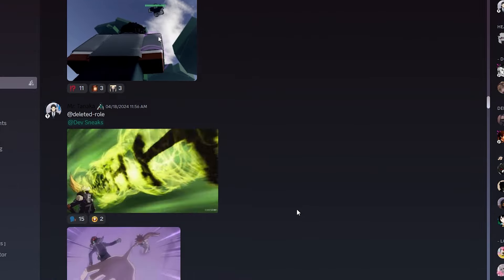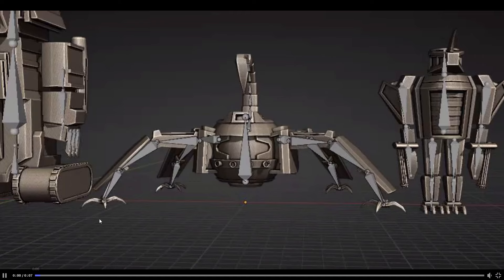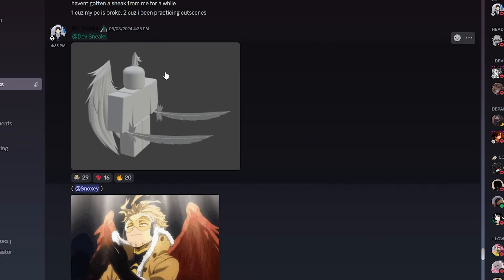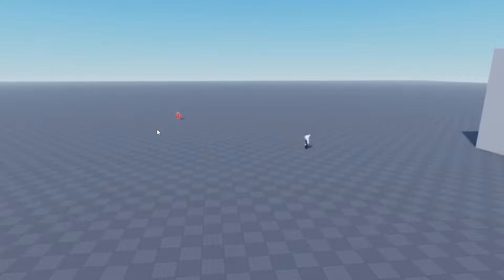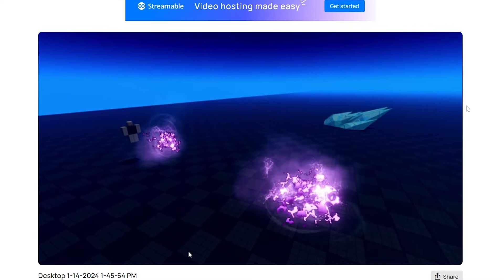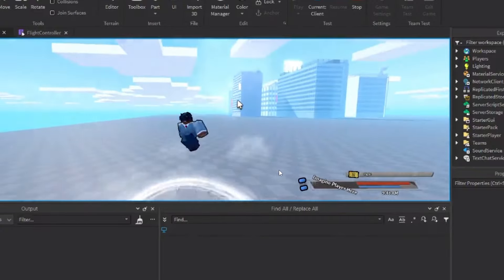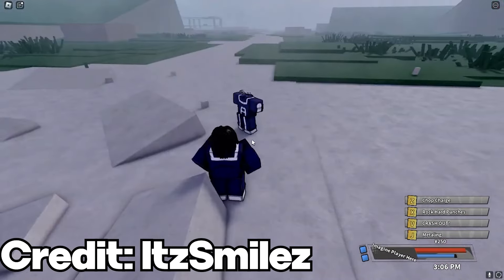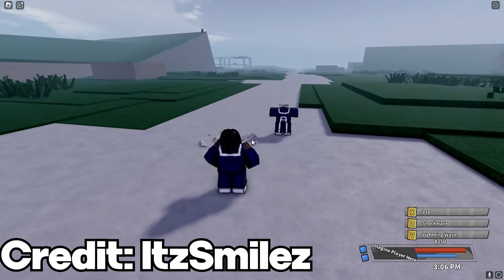This NEW My Hero Roblox Game Looks AMAZING! [Desperation]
❤️Make Sure to Sub if you enjoyed this video!